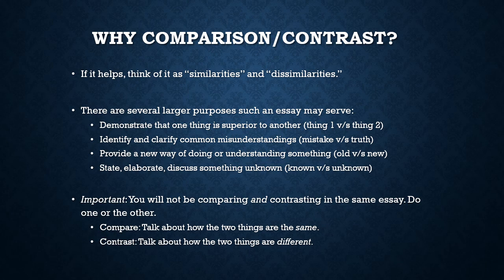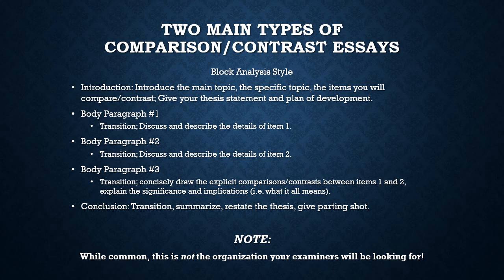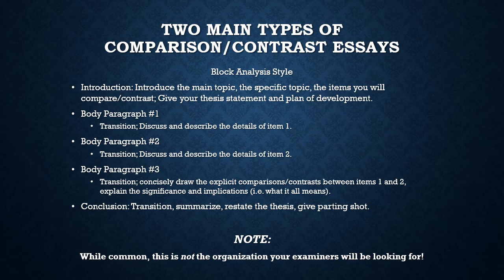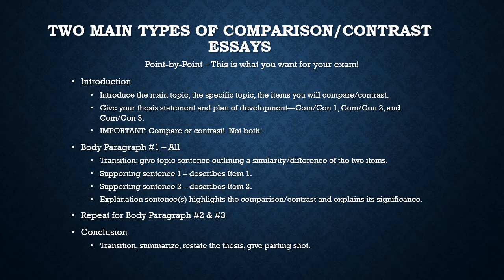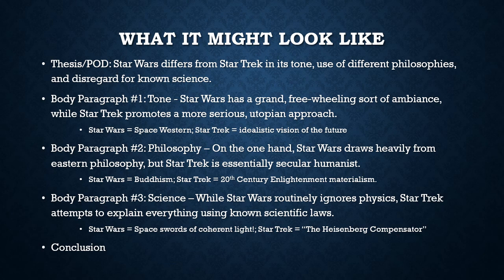Comparison/Contrast Essay Review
A brief review of the comparison/contrast style of essay, specifically applied to UAM 2BA end-of-year essays.